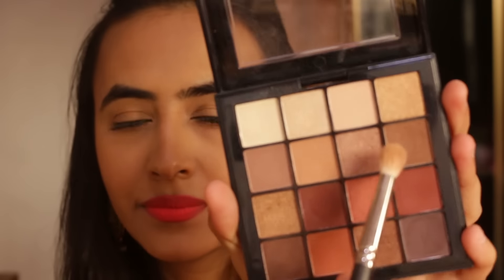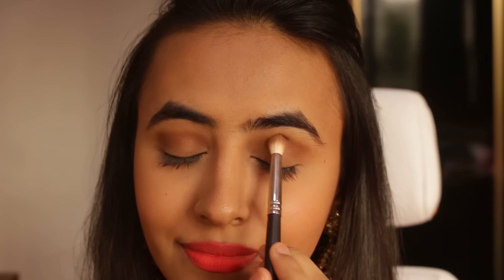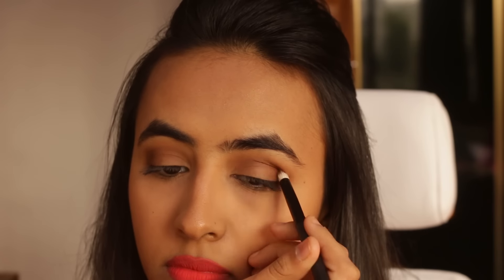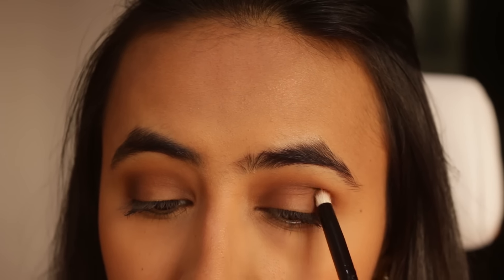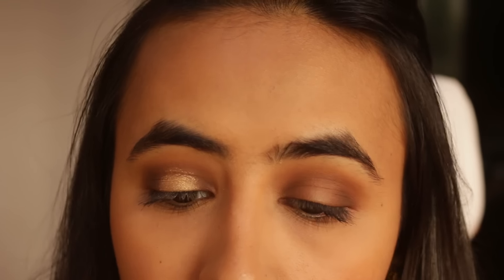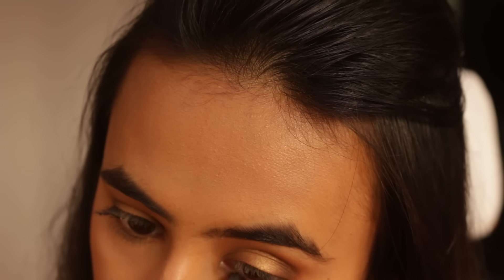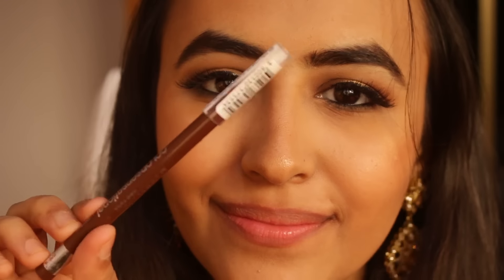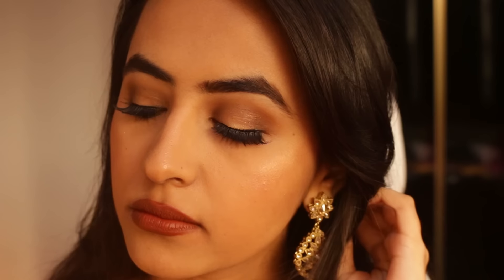Wedding/Diwali Makeup Tutorial | Best of Beauty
Festive and wedding Season both are right around the corner so i thought of creating this nice gold eye makeup look paired with a brown lip. Love how this turned out! Hope you guys like it too :)

Add me on Snapchat: Username: sidhdhi

Products Mentioned:

Eye Makeup:

1) NYX Ultimate Eye shadow palette in Warm
2) PAC 392 Brush
3) Makeup Revolution Naked Chocolate Palette
4) Maybelline Nudes Palette
5) MAC Fix Plus
6) Carli Bybel Eye shadow Palette
7) Sugar Stroke of A Genius Heavy-Duty Kohl 01 Back To Black
8) PAC 53 Lashes

Lip Products:

1) Maybelline Colorsensational Lip liner in 775 Copper Brown

Music Credits